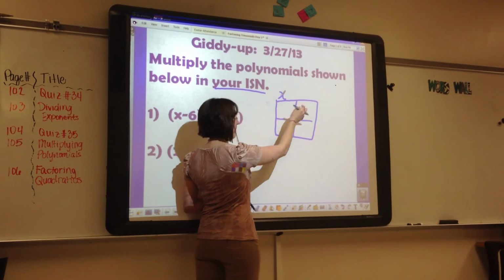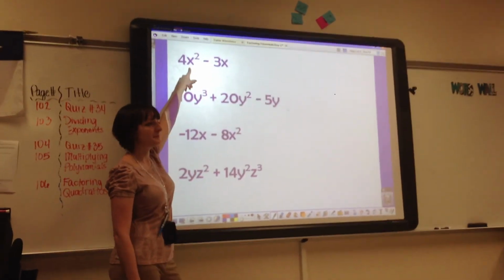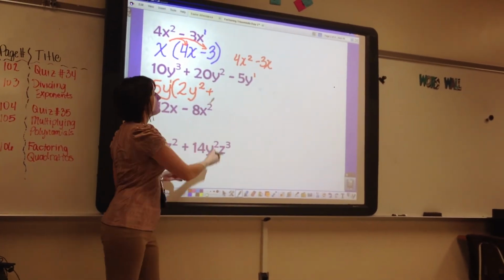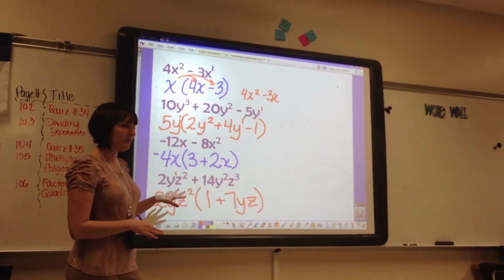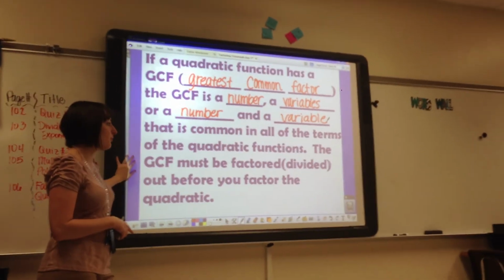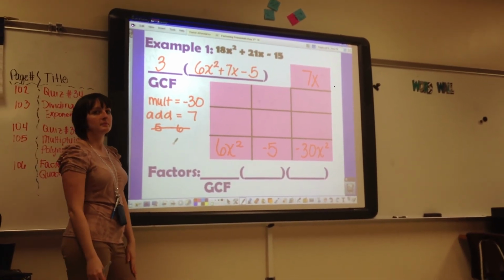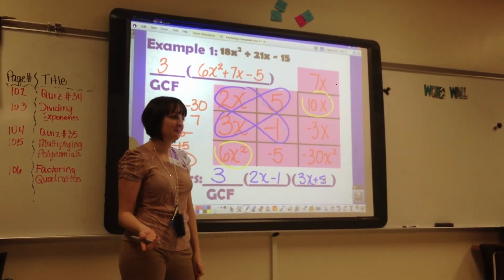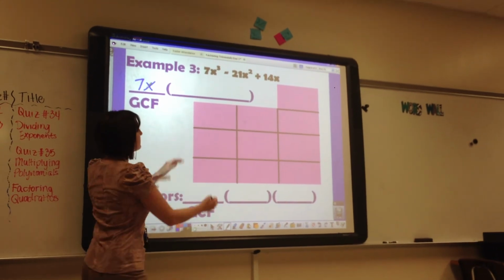Factoring Method 2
After teaching my students how to factor in the usual way, I taught them a second method.  Those students who were having difficulty with the first method were more successful with this method because it is more concrete